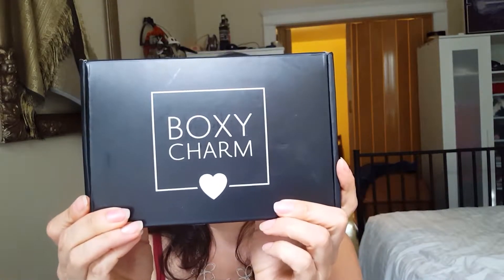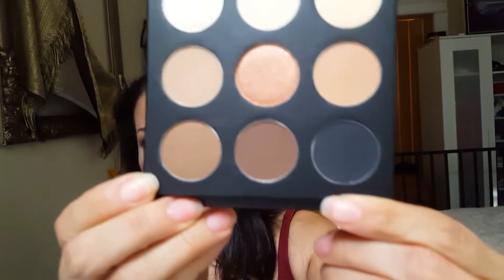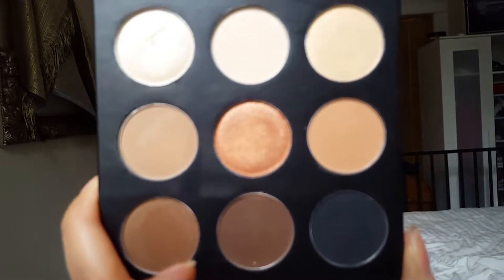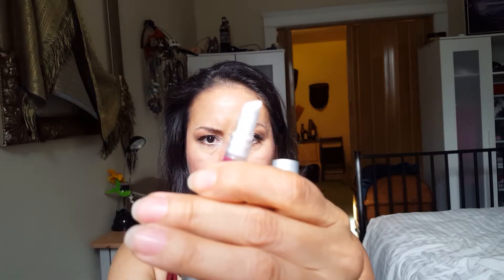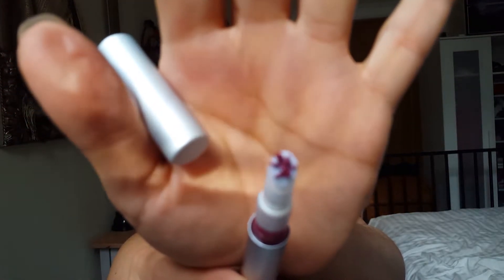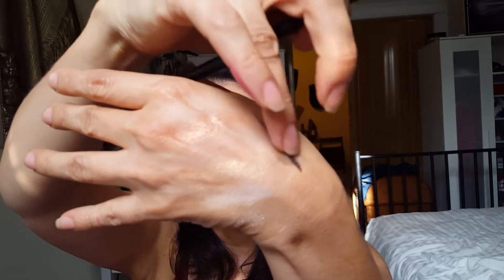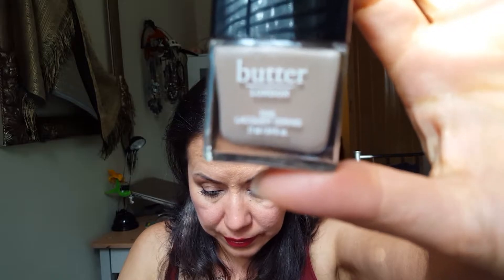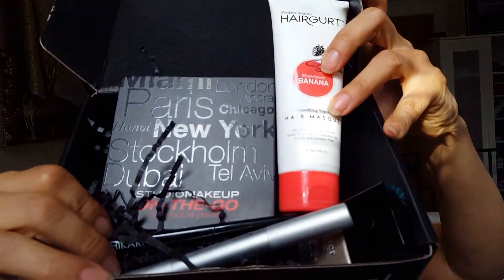Boxycharm September 2016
I am sorry for the focus problems! I have no idea what went on there. Ugh, I have to figure out a new set up, I think!

instagram GloriaChapa

Much Love,
Gloria